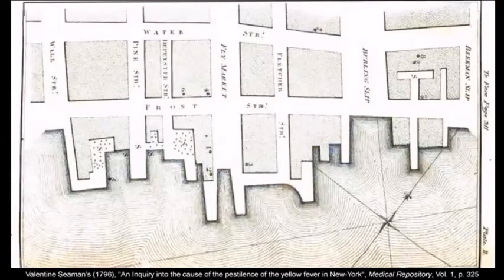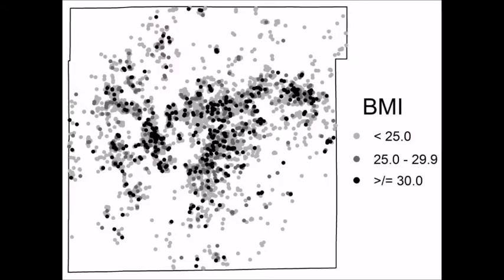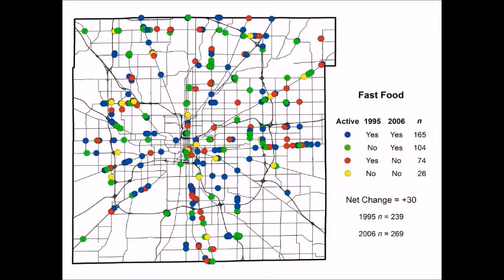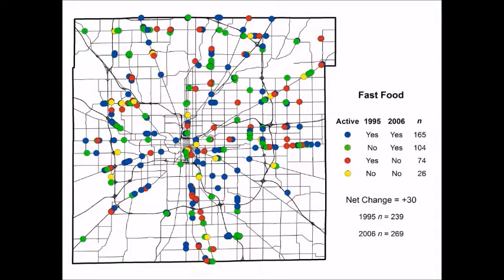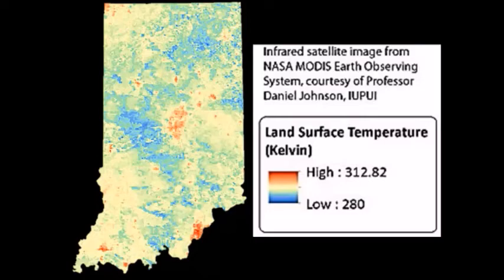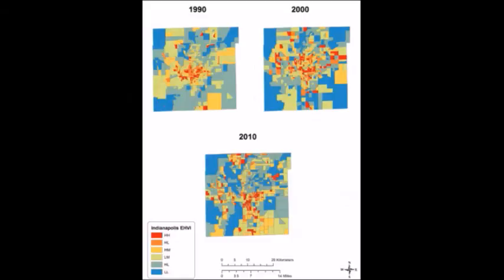Maps and Health/Medical Geography